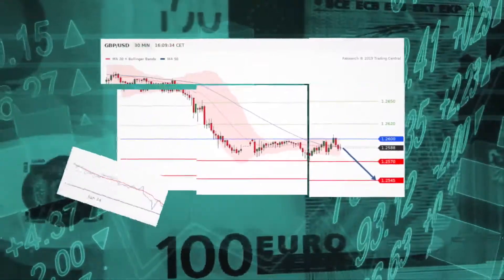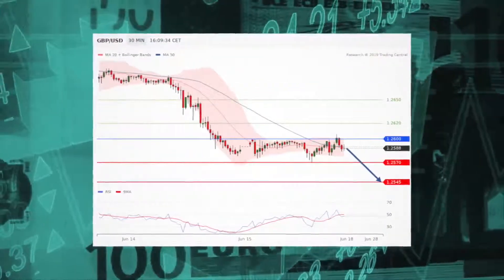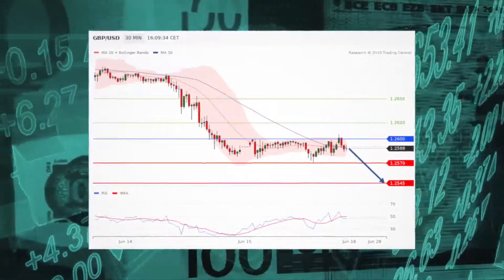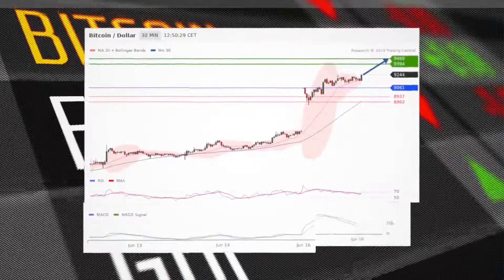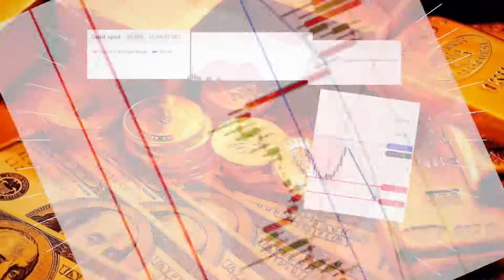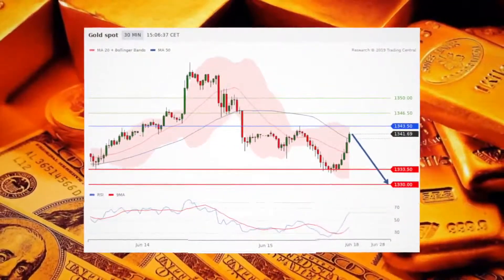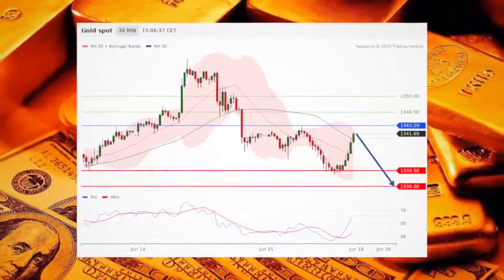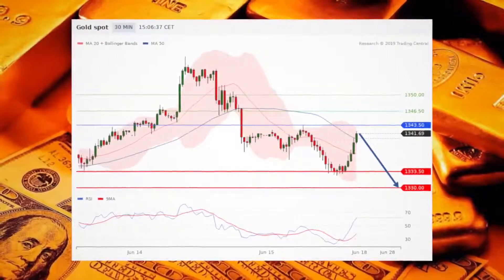Pound is bearish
Short positions are favored.